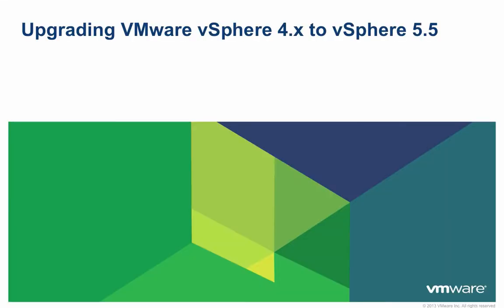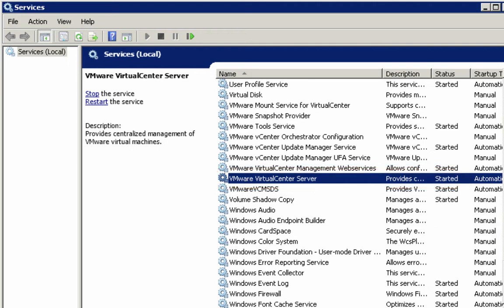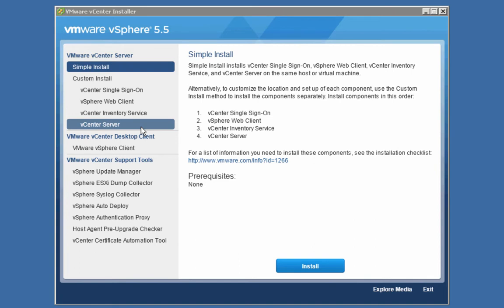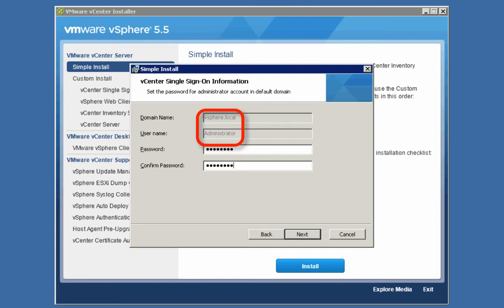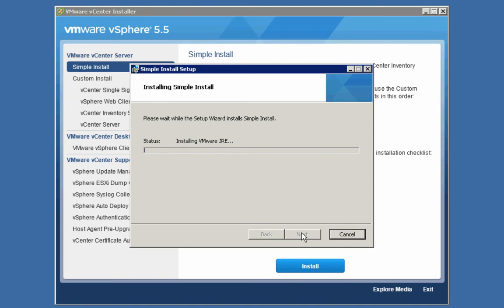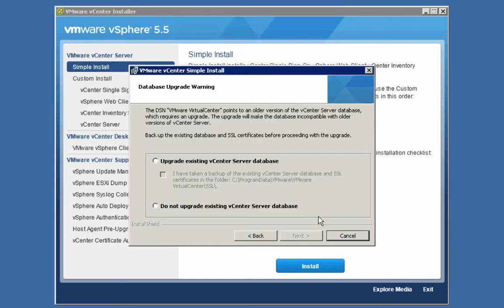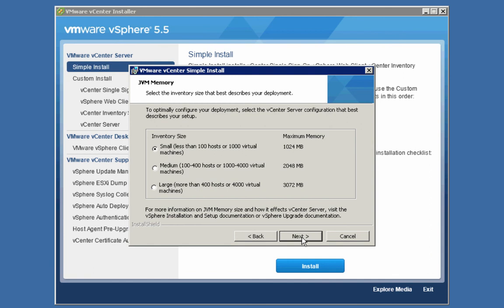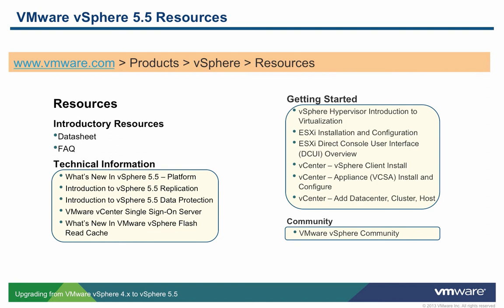Part 2 of 6 - Upgrading vSphere 4.X to 5.5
I still get requests for this video series, so here you go...

Brian Watrous explains how to upgrade from vSphere 4.X to vSphere 5.5.